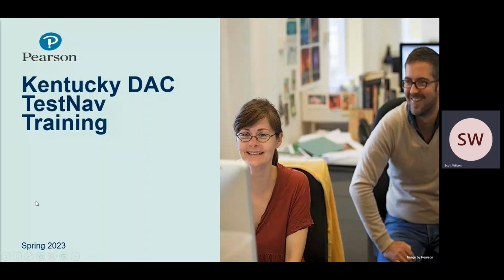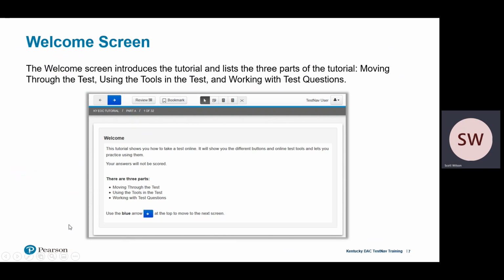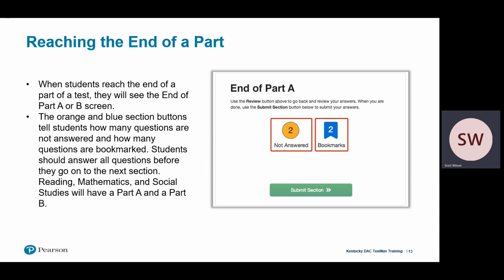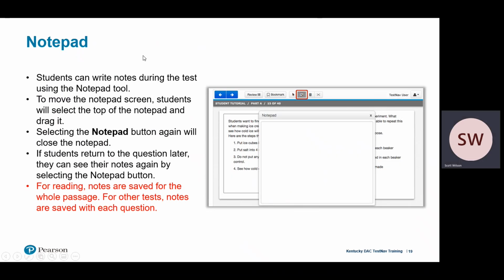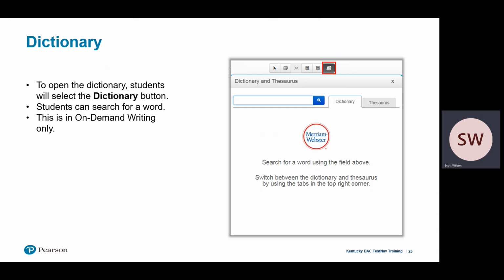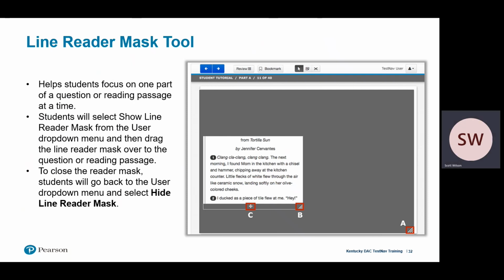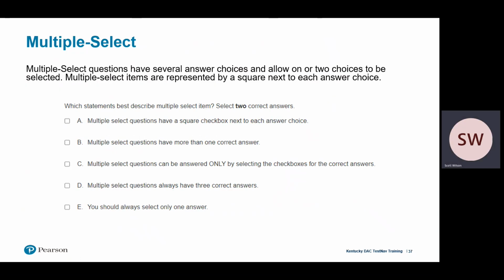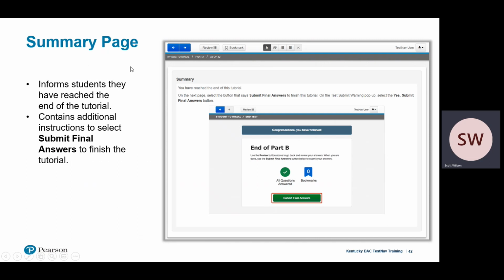2023 February DAC Training: Kentucky DAC TestNav Training